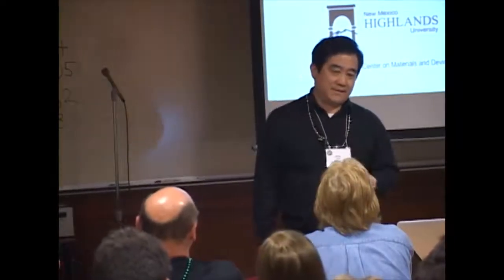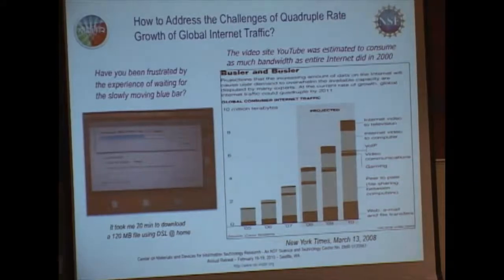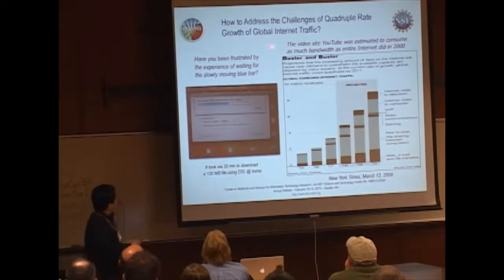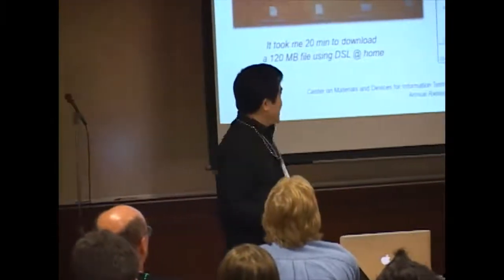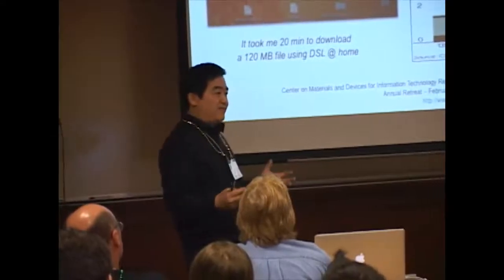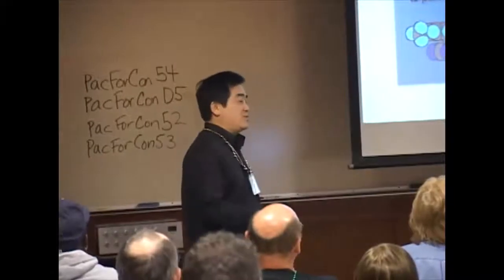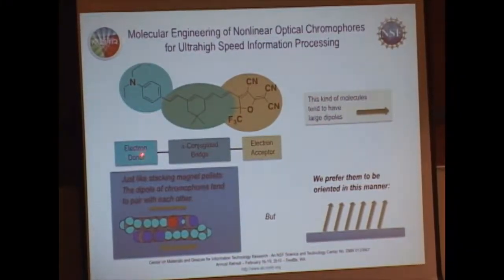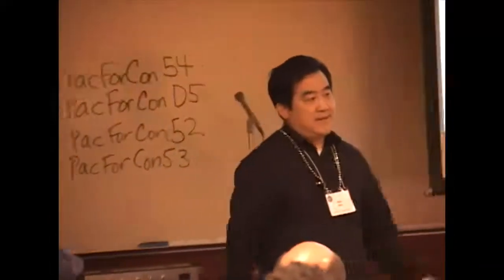CMDITR 101: Alex Jen, Part 1 of 2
Alex Jen's talk at the 2010 CMDITR Retreat gives an overview of Center research in Project 1.1: electro optic and spatial light modulators, and hybrid integration with silicon. Alex Jen is a Professor of Materials Science and Engineering at the University of Washington. This video is part 1 of a 2-part series.